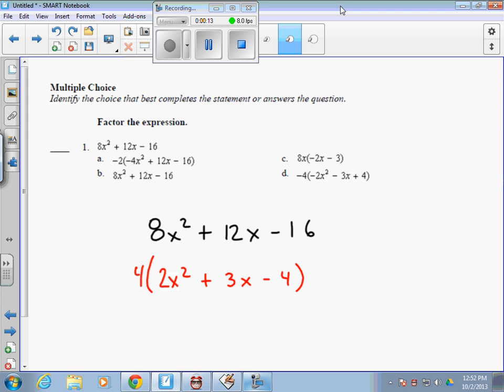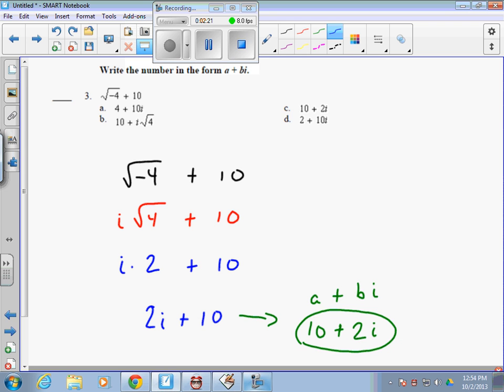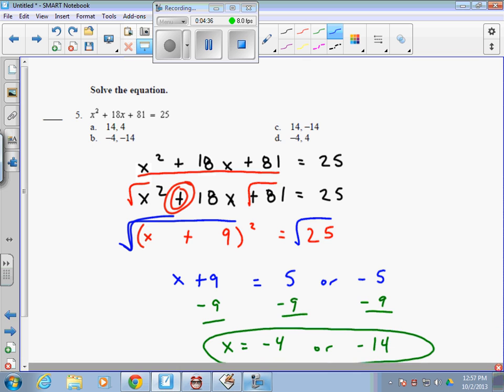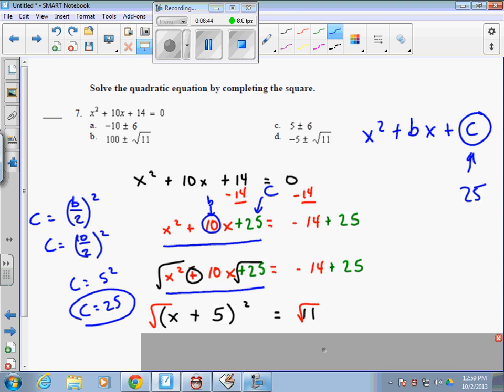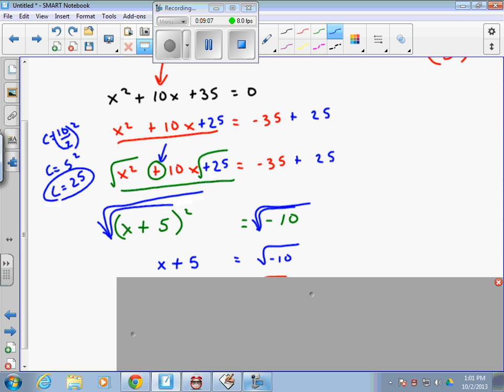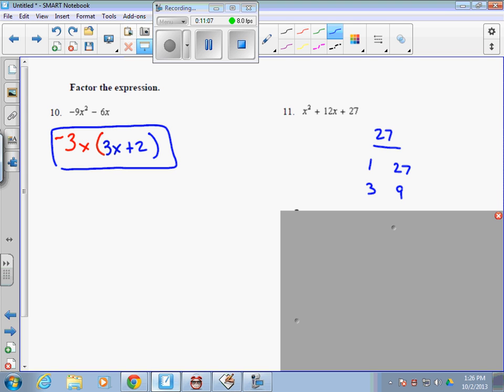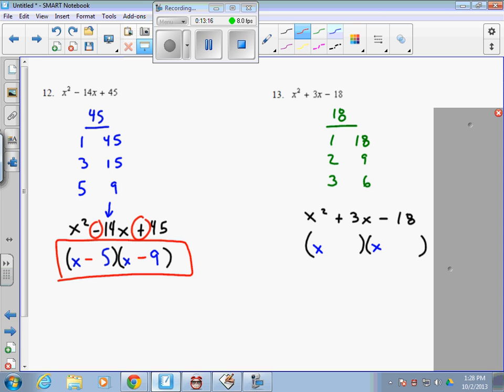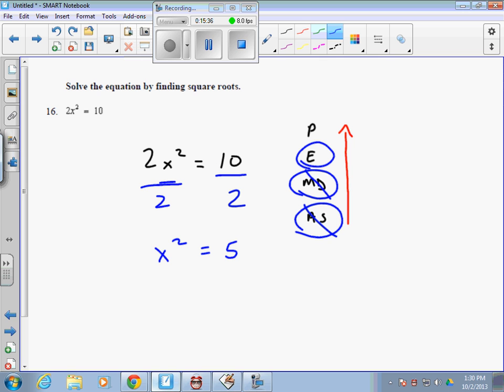Alg 2 Test 8 Study Guide part 1